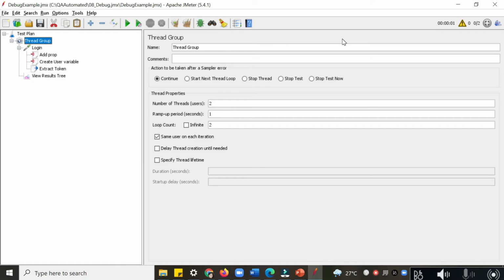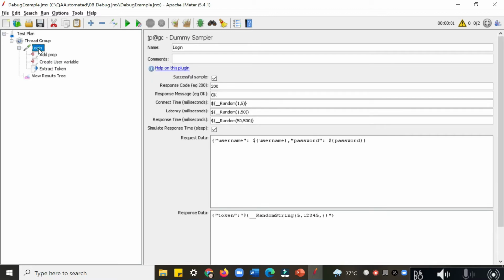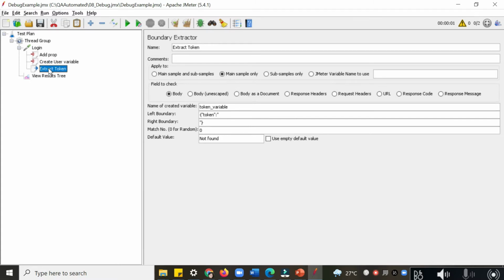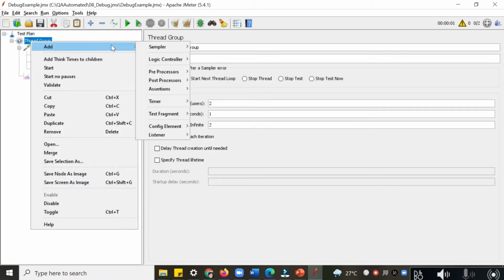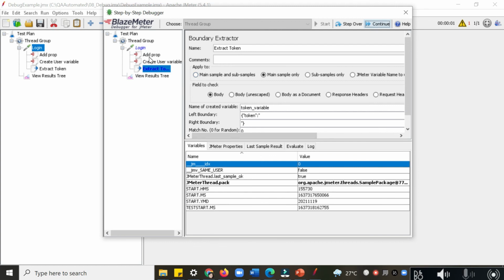JMeter Tutorial | How to Debug Jmeter Script?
There are three ways to Debug Jmeter script -

1. Debug Sampler

2.Debug post-processor

3.blazemeter step by step debugger.

Jmeter Step By Step Tutorial from beginner to advance level. Learn jmeter for performance testing as well as Jmeter For API testing.